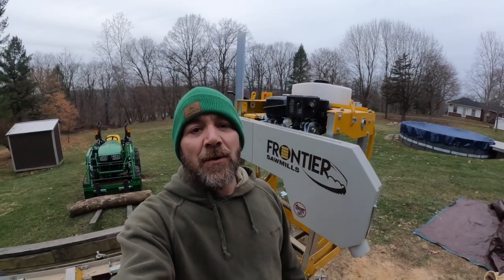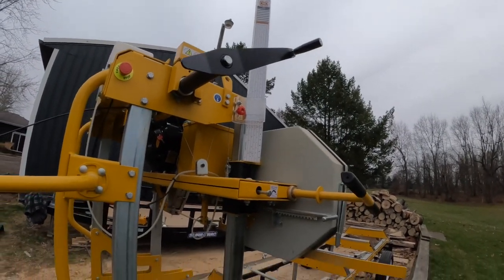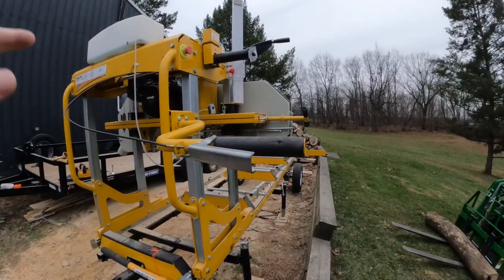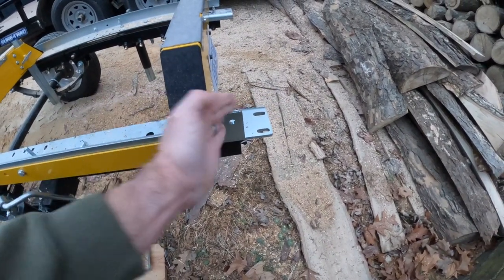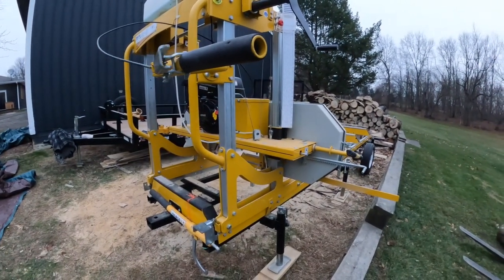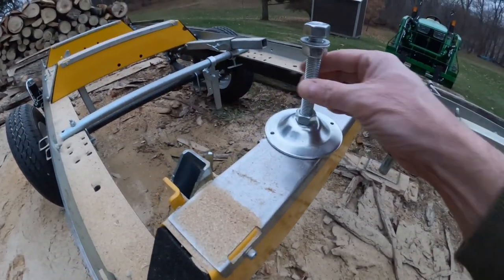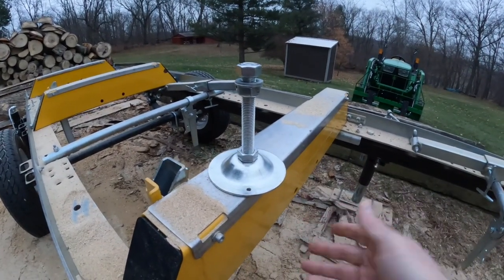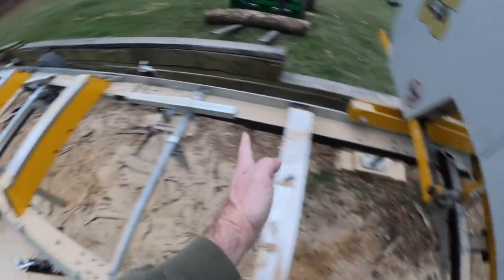How big is the Frontier OS31 Sawmill?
In this episode we are going to provide the measurements of the Frontier OS31 mill.  Lots of folks have been asking for this information online so we wanted to help out and get it all around for you.

NOTE:  A Youtube comment was made that my guards that were rubbing on the cable have been installed backwards.  I'll be looking into this to see how I can flip them to allow more vertical travel on the saw head.